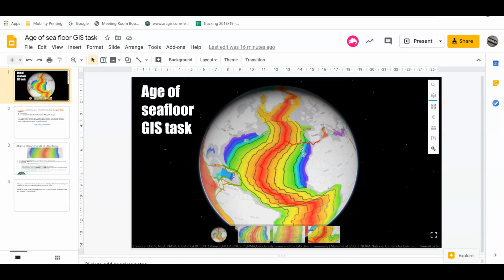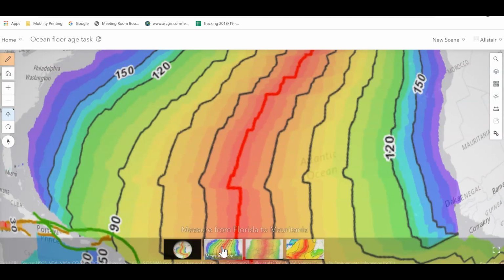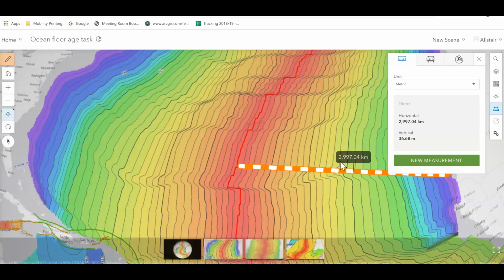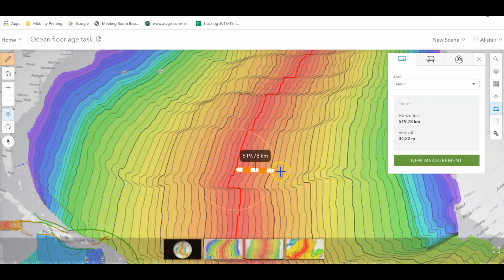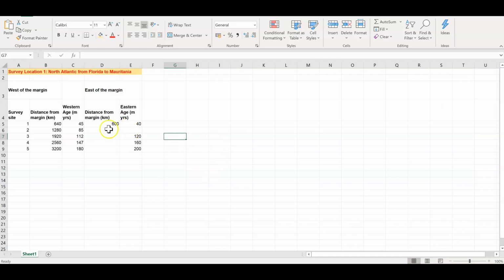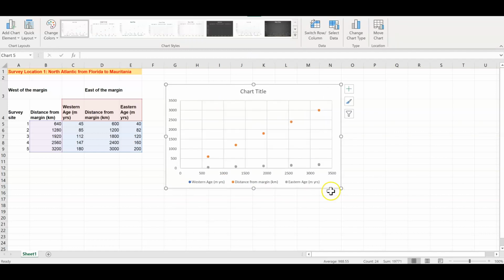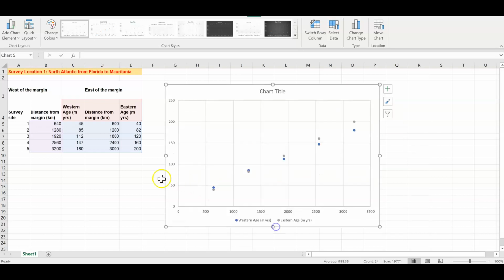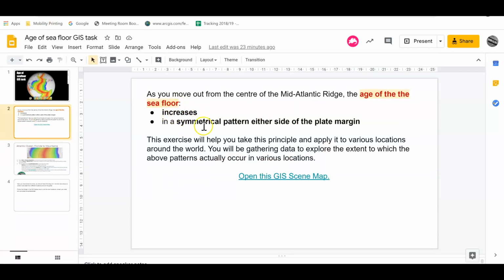Age of sea floor GIS task